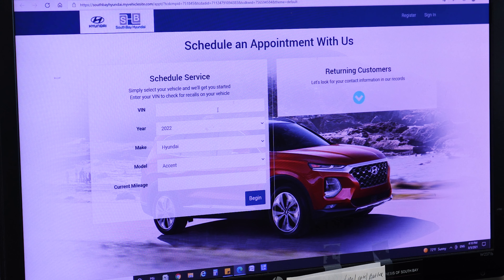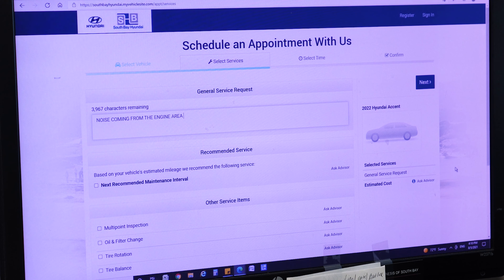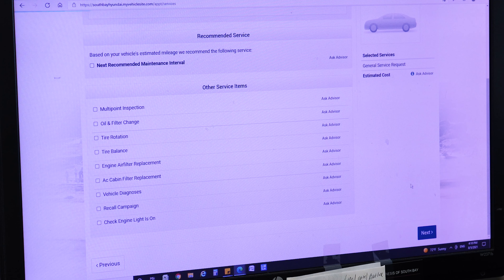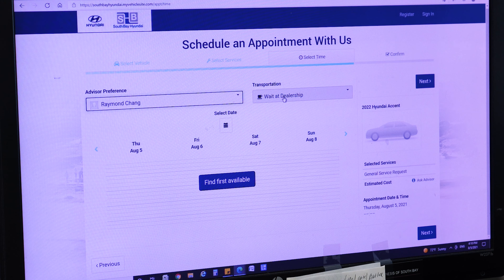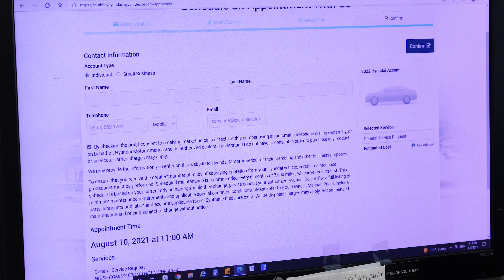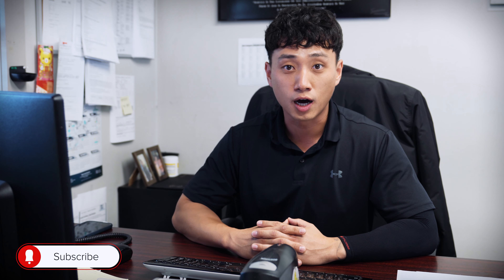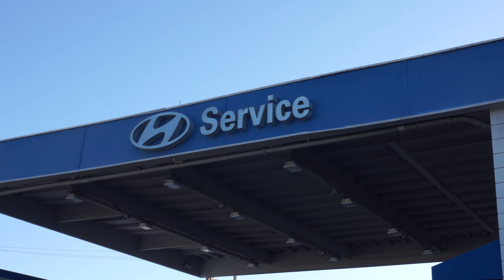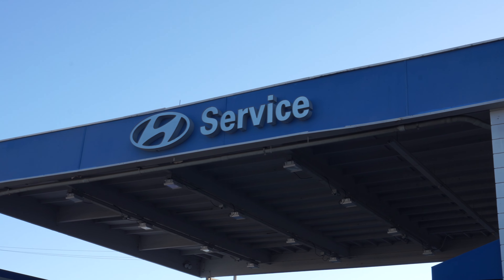Scheduling Service Appointments Online!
So you chose us for your service visit? It is out pleasure! This is how easy and simply it is to book your service appointment online with us at South Bay Hyundai!
0:00 Intro
0:09 How To Schedule

South Bay Hyundai isn't only a place for those in the market for a new Hyundai car. We're also the go-to spot for those already behind the wheel. Customers find our car service and maintenance center, also located in Torrance, California, both convenient and competent.

It doesn't stop there-- South Bay Hyundai also host an array of services to personalize or enhance your Hyundai driving experience. Just ask our onsite auto parts and accessories department what we mean.